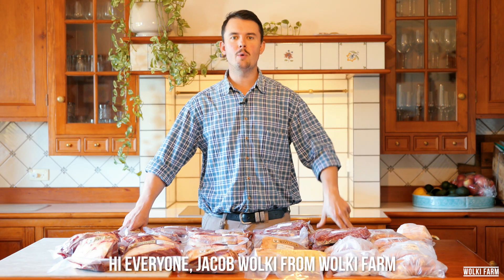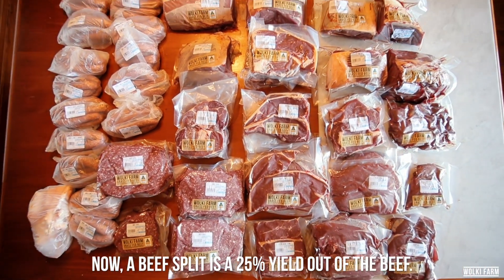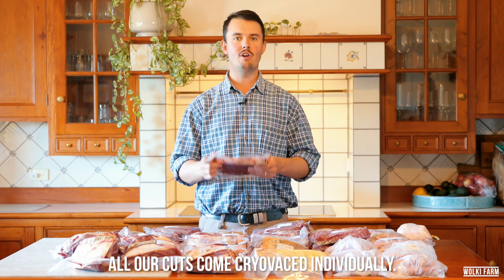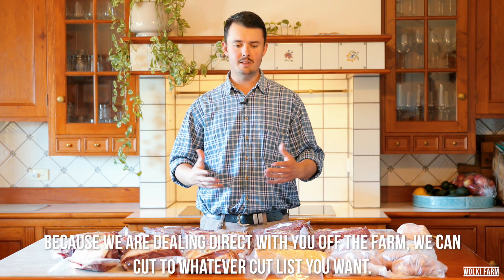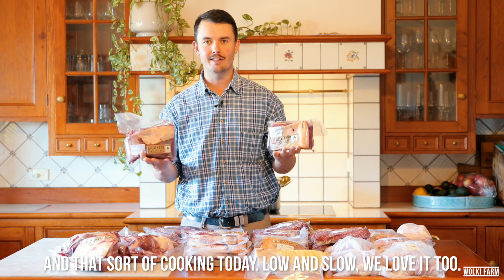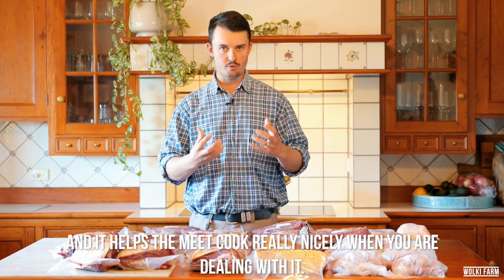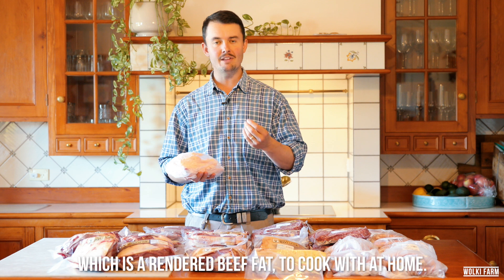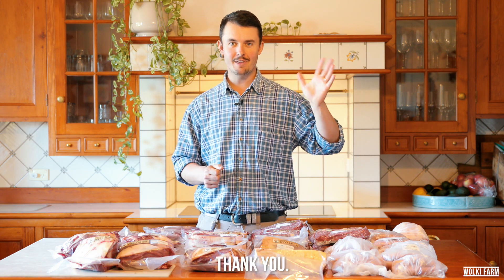Wolki Farm Beef Split - Buy 1/4 of a Cow!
Jacob & Otto get excited to showcase our Grass Fed & Finished Beef!

Our Beef is raising on our Regenerative Farm in Albury, NSW, Australia. We don't use any chemicals or synthetic fertilisers on our property. Our Cattle receive good quality forage + our 'Free Choice Cafeteria' where they can eat minerals such as Salt, Seaweed Meal, Lime, Dolomite, Copper & Sulphur.

We practice Holistic Management and more our Mob daily. This ensure cattle are constantly being put onto fresh ground ahead of their manure and trampled grass. This method also helps build an 'armour' of grass mulch on the ground which protects our soil and microbes from our brittle summers & feed our worms, helping us sequester carbon and organic matter into our Earth!

With smarter food decisions we can tackle many issues, such as Personal Health, Animal Welfare, Environmental Concerns & Local Industry.

Jacob Wolki
Wolki Farm